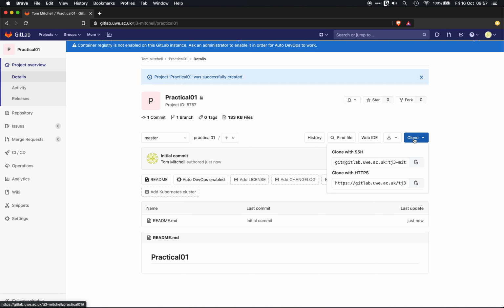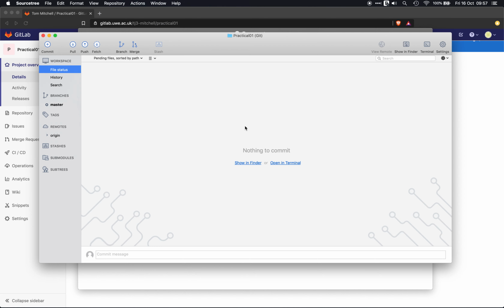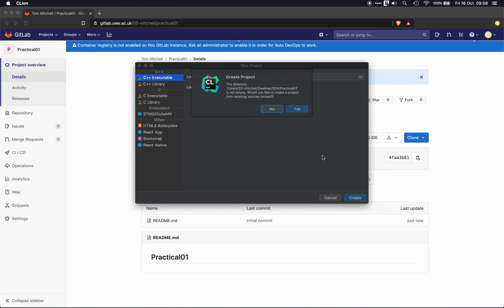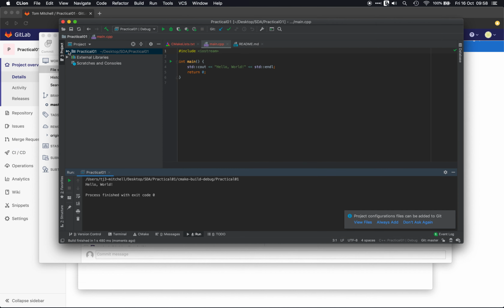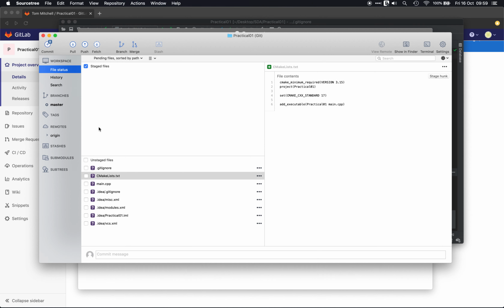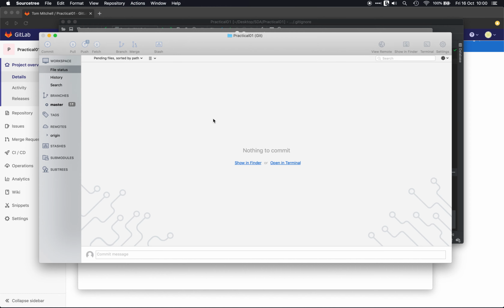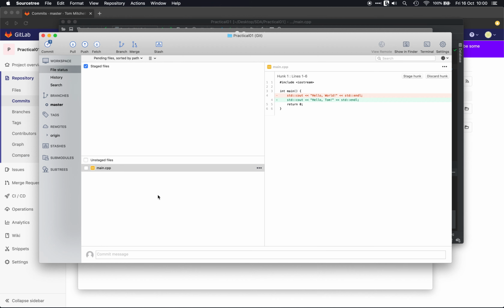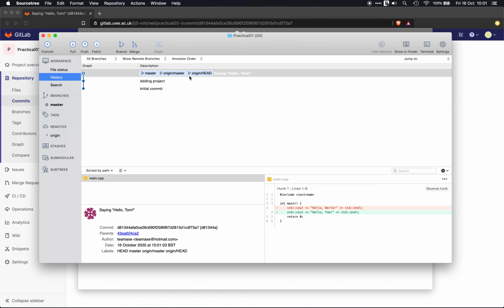SDA - Setting up CLion projects and Git